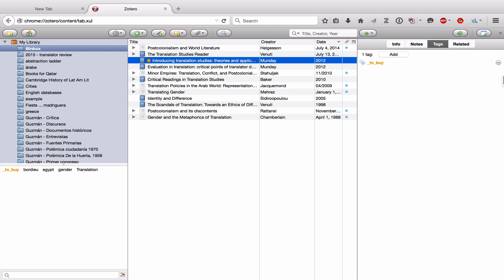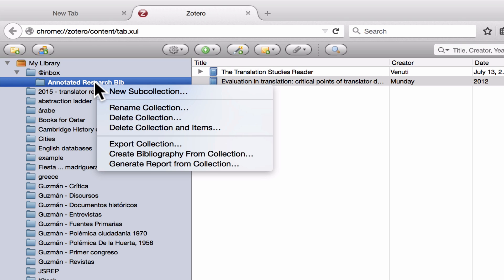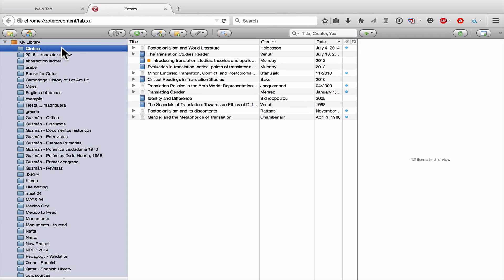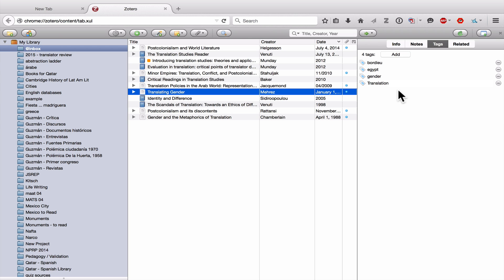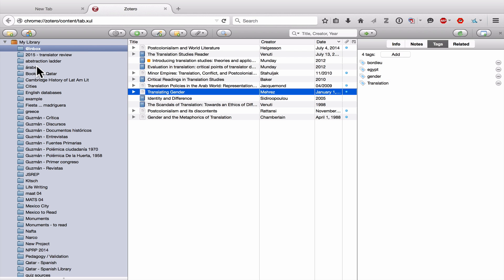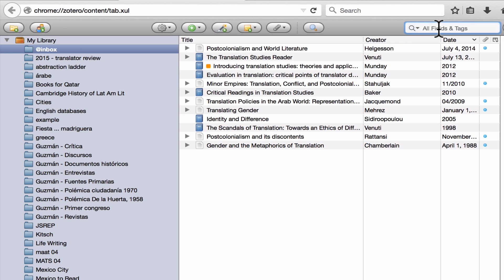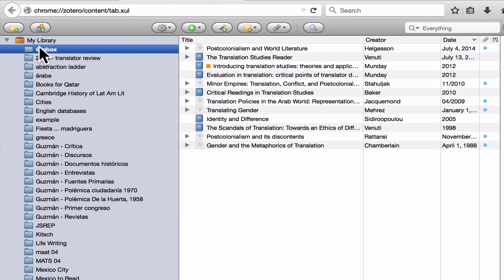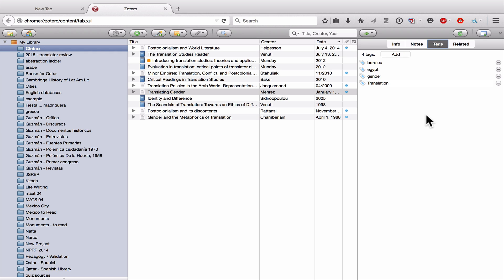Zotero Tutorial: Organizing with Collections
In this video, I'll look at how to use the collections feature to organize your library into folders. Then I'll discuss when it's better to use tags and when it's better to use folders. Finally, I'll look at basic and advanced searches.

If you're interested in learning more about advanced searches, here are two sites I recommend: